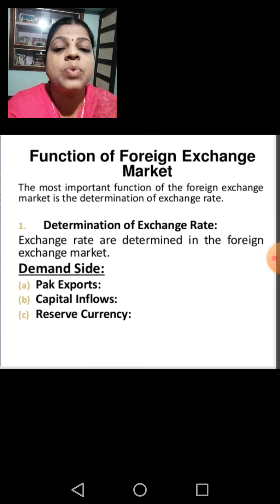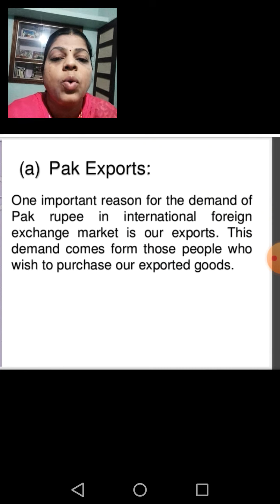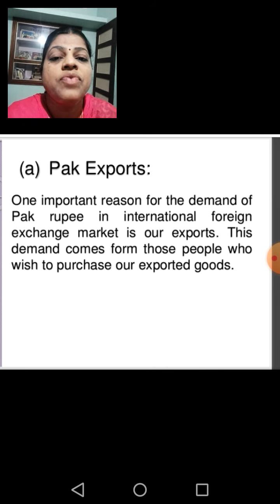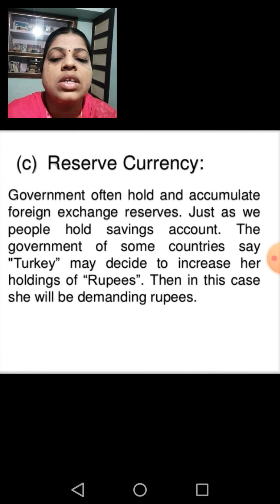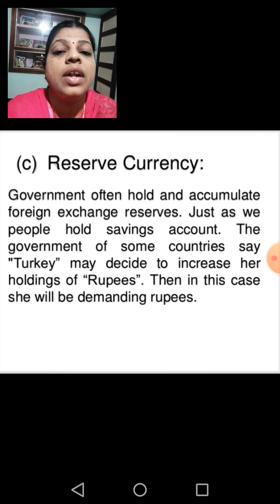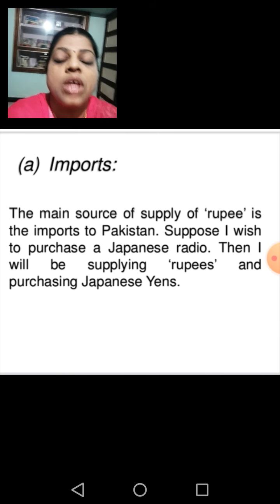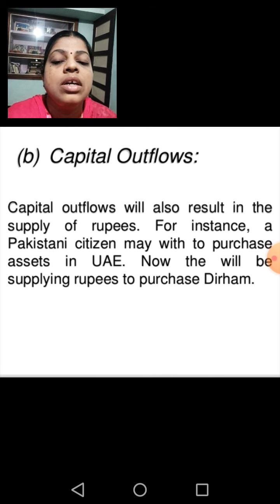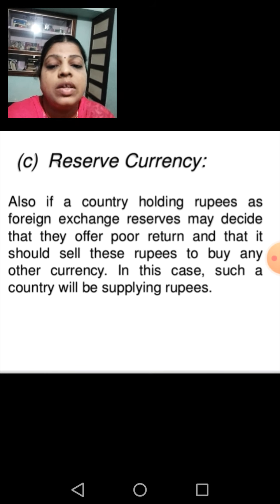Class 12,Macroeconomics,20/10/20,Module 63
Chapter -Balance of payments,Topic-Exchange rate determination.